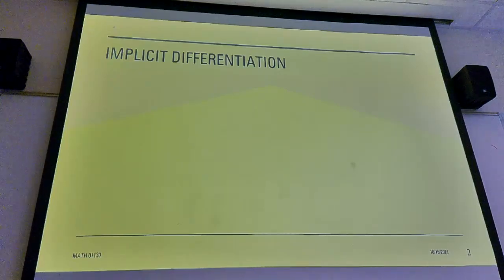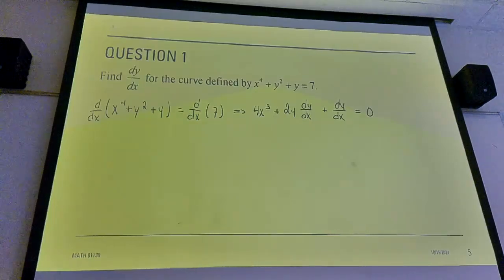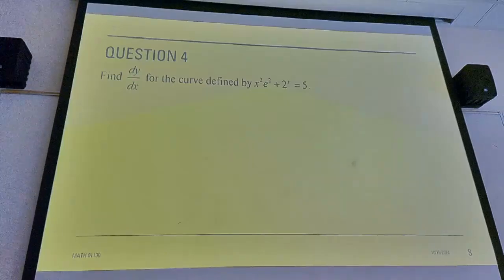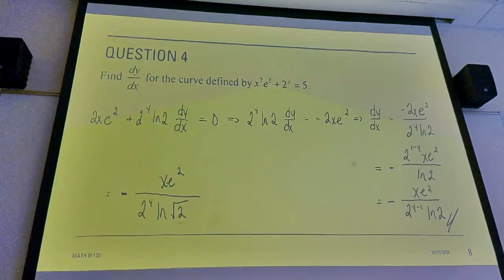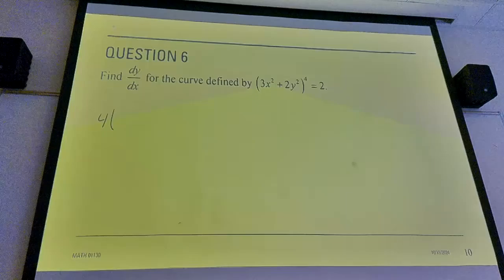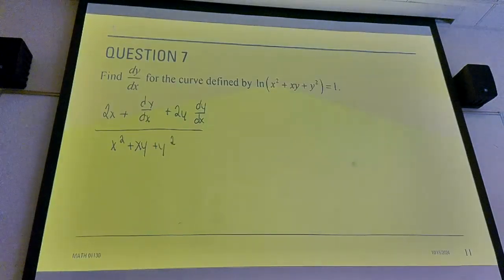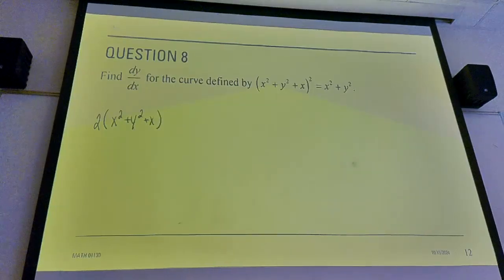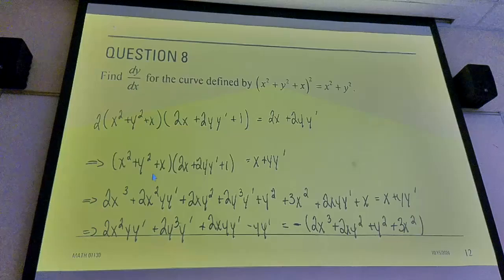Calculus I October 15 2024